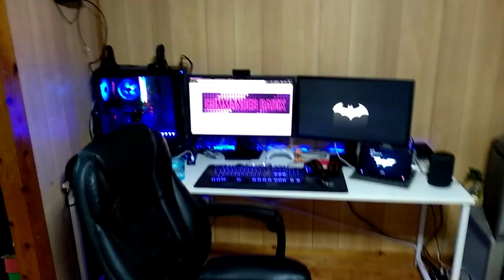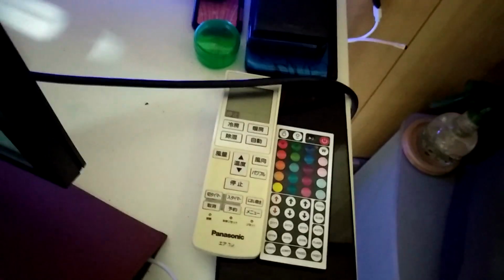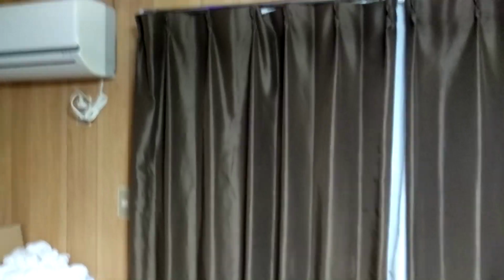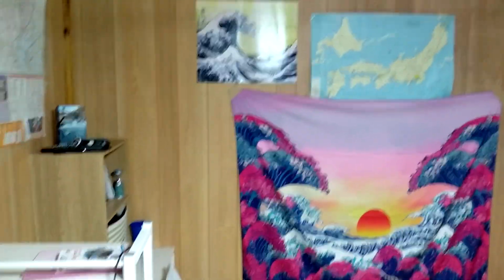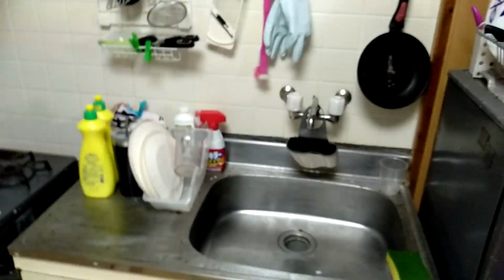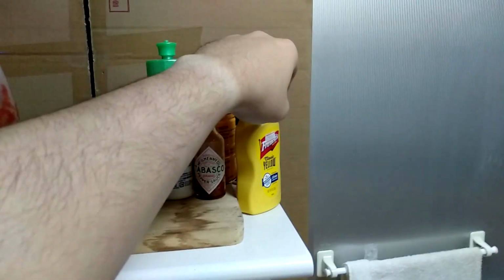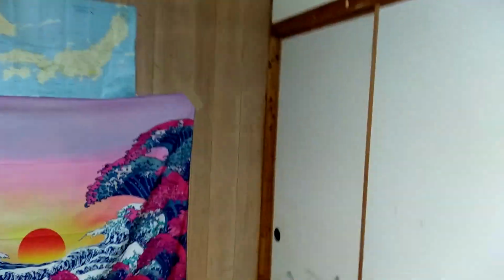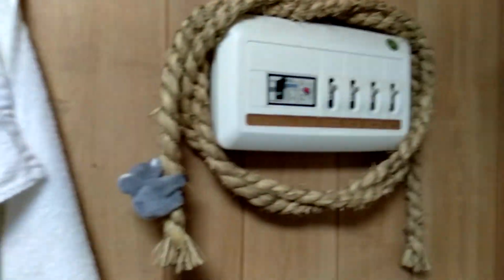My Japanese Apartment Tour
YOU KNOW HOW IT BE YOU KNOW HOW IT DO

telecaster luv by slipfunc
Its Ok to Cry by Sarcastic Souncs
sapphire by kudasai
Plastic Love by Mariya Takeuchi

PATRONS
Josh Adkins
Mark Roberts